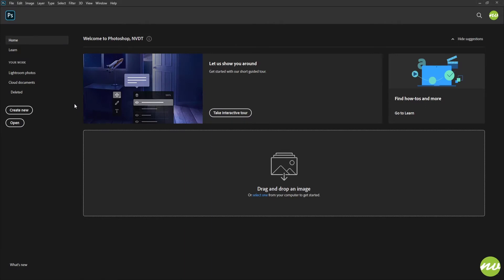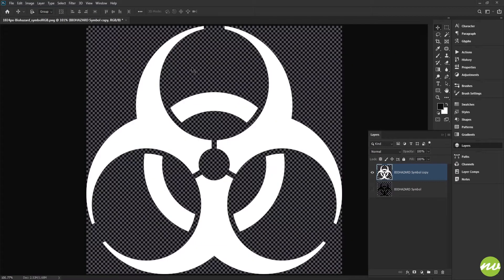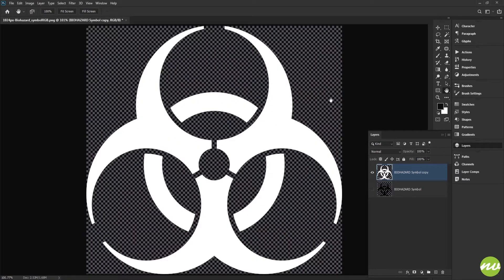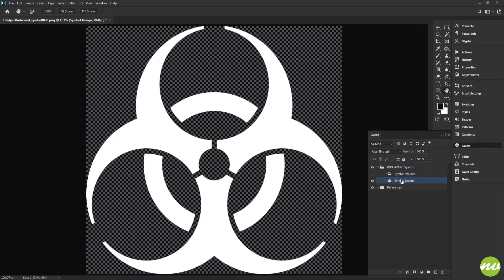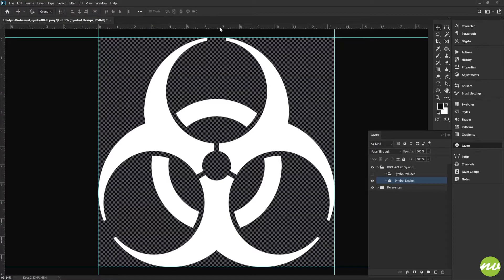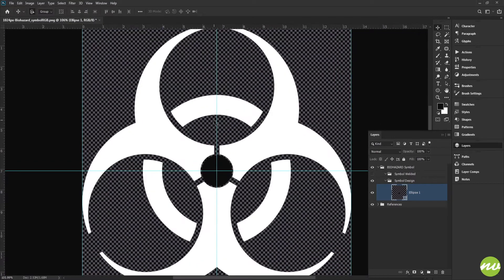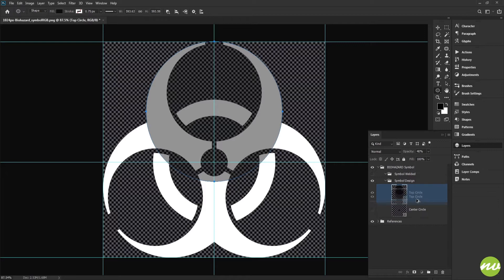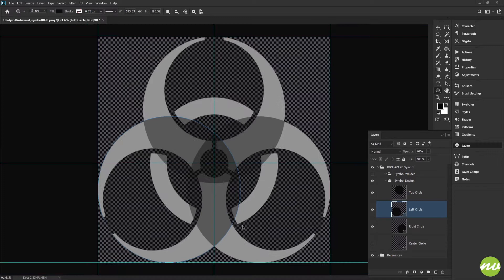Biohazard Symbol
Learn how to create the Biohazard symbol using basic shapes in Photoshop.

Download Link